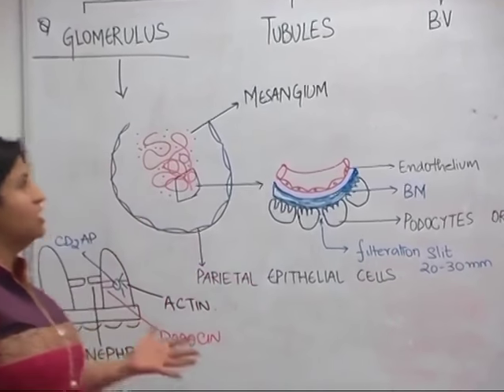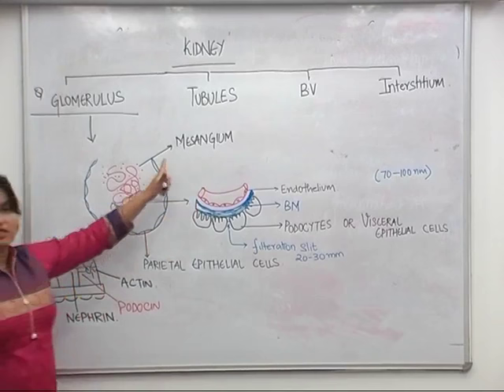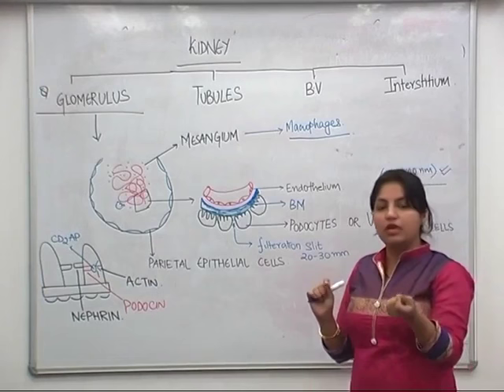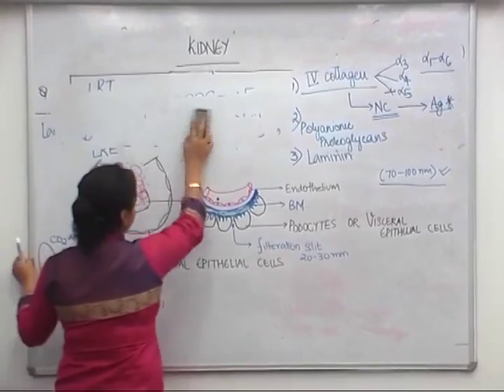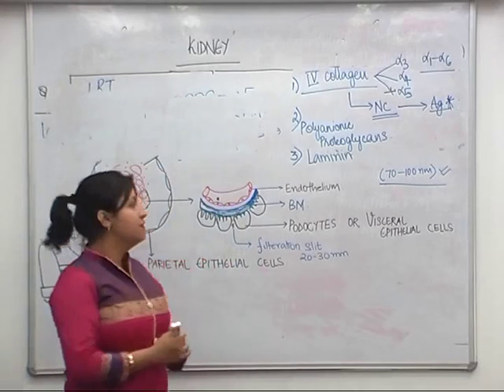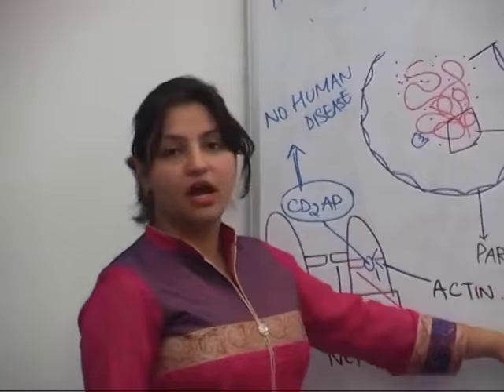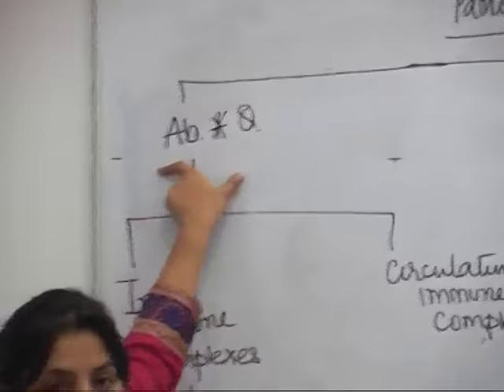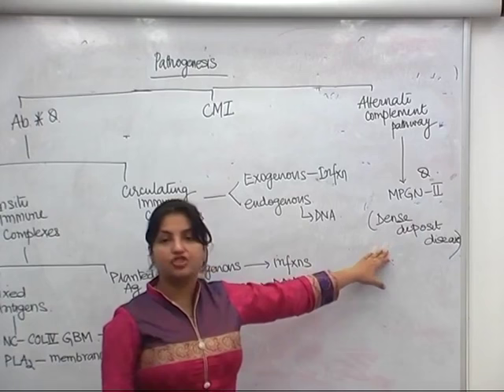renal pathology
the basics of renal pathology are critically important . lets try to understand some basics of kidney so that we can answer any question that's asked..